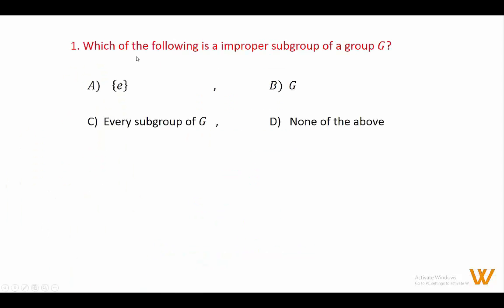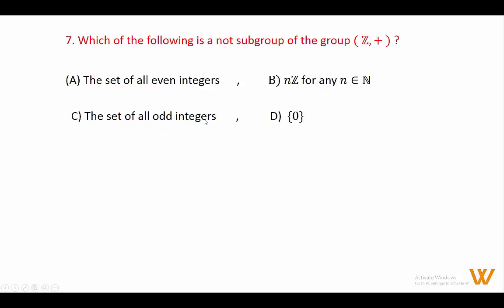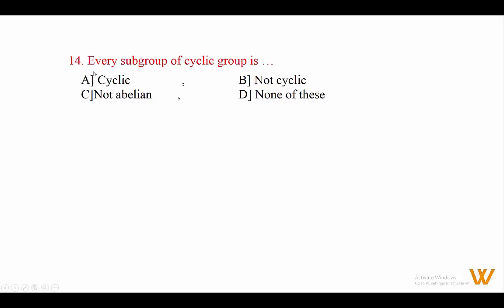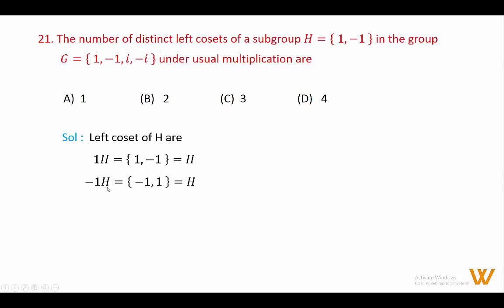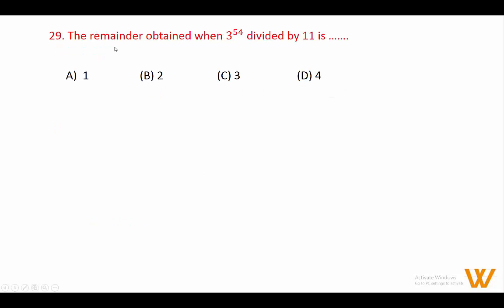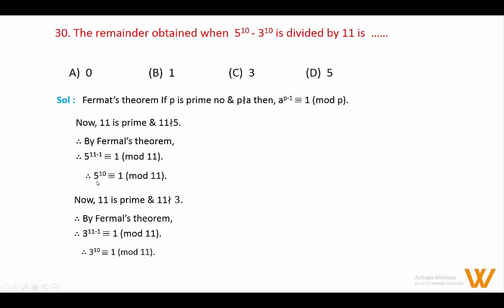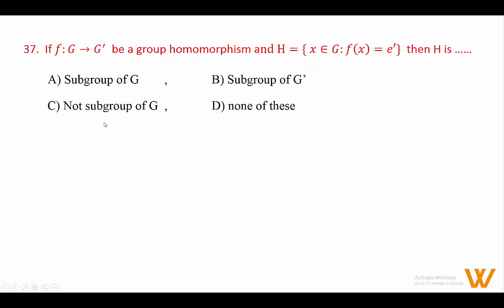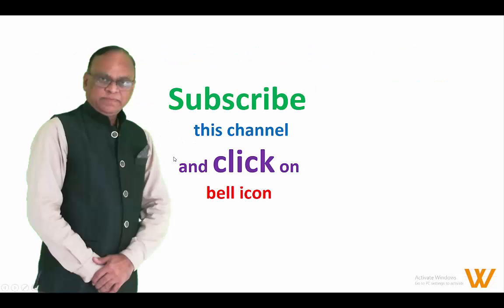MCQ of Group Theory Part - 2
S.Y.B.Sc..| MTH-302 (A) an(B) | Group Theory | MCQ of Group Theory Part-2